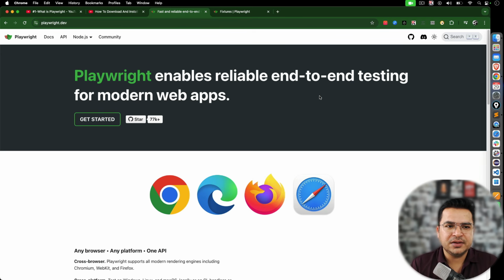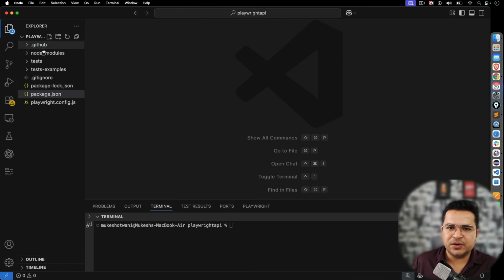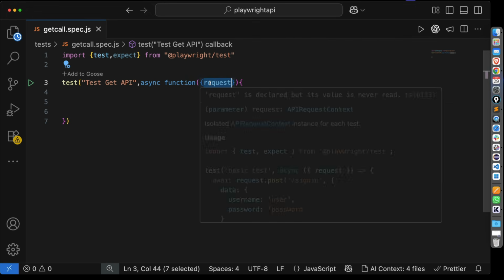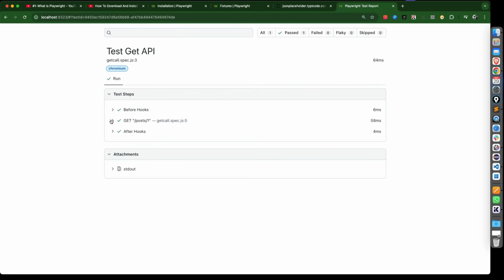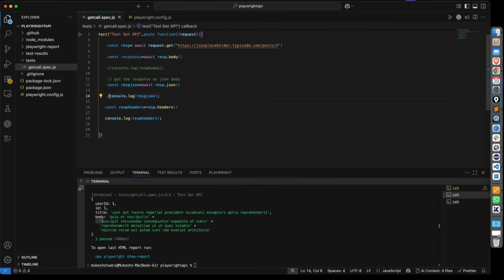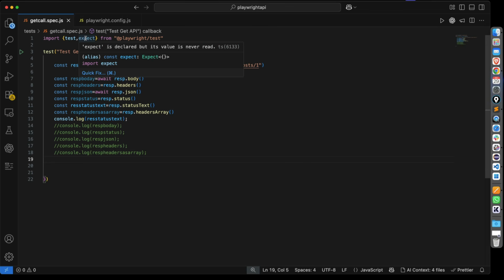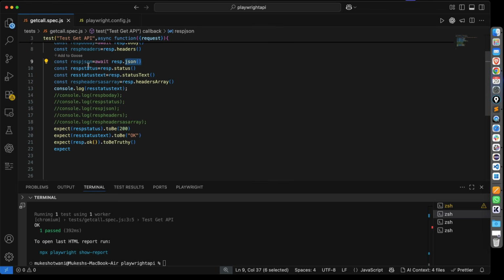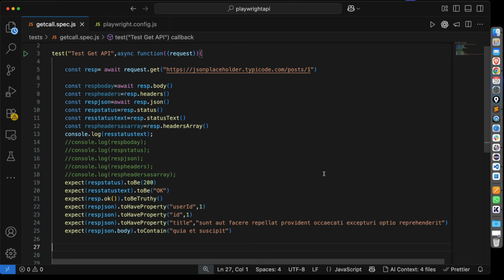How To Perform API Testing Using Playwright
In this video, you will learn how to perform API testing using Playwright, a powerful end-to-end testing framework. Playwright is not just for UI automation—it also allows you to test REST APIs.

What you will learn in this video:
Basics of API testing with Playwright
Validating response status codes
Using assertions for API validation

Why use Playwright for API Testing?

Built-in APIRequestContext for sending requests
Seamless integration with UI tests
Easy assertions with Playwright Test Runner
Supports parallel and cross-browser execution